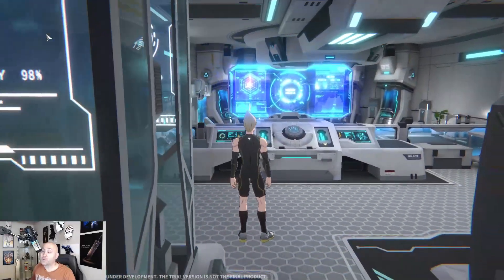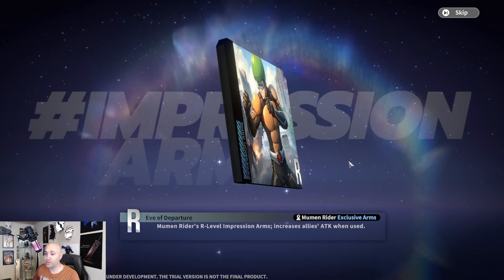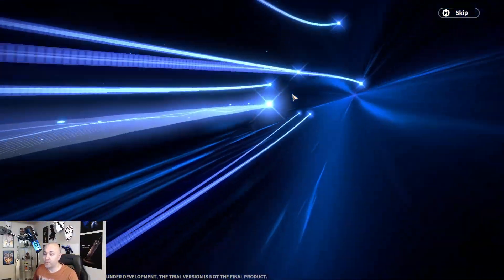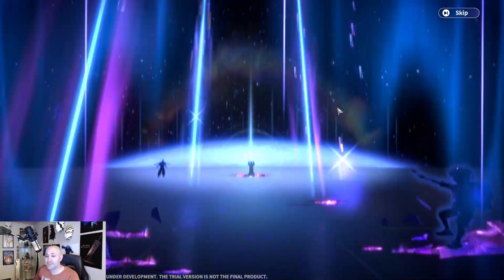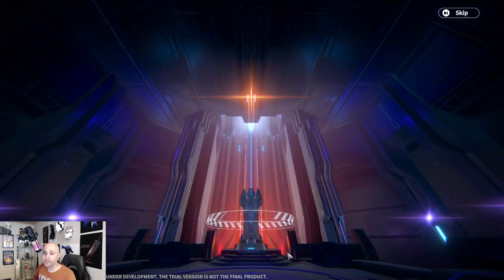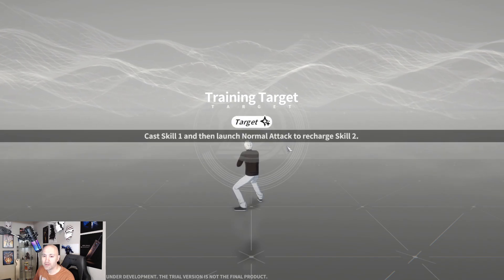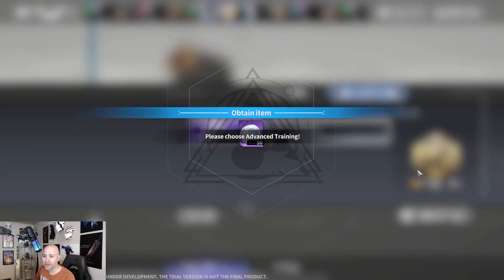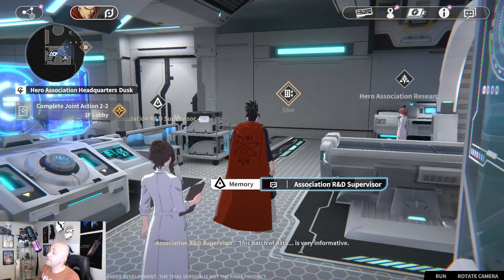[One Punch Man: World] - Summon Video day 2! Silverfang testing! Another unique playstyle! Loving it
Hey guys,

here is day 2 of the summons coming from the closed beta test and testing out SSR unit Silverfang. Another unique playstyle added to the game!